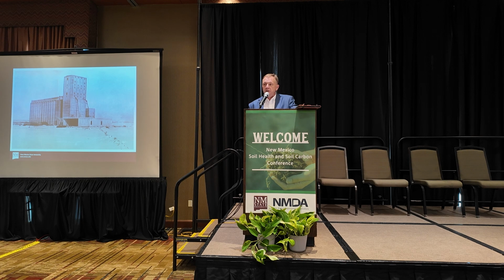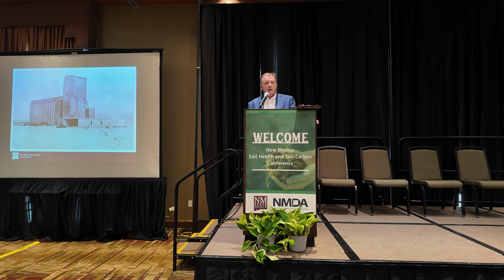NM Soil Health & Soil Carbon Conference '24: Dr. Jay Lillywhite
NMSU Welcome Remarks – Dr. Jay Lillywhite
(Associate Dean, ACES NMSU)